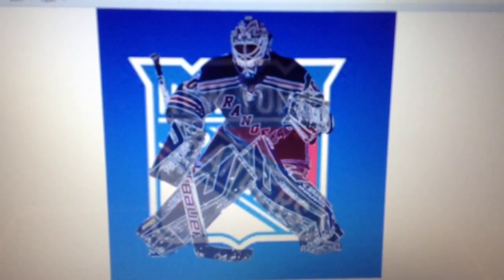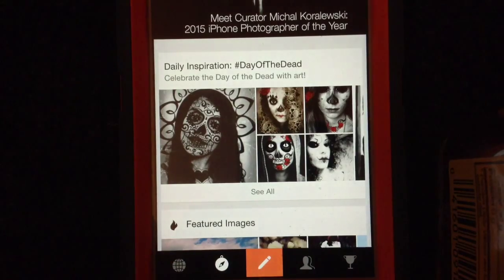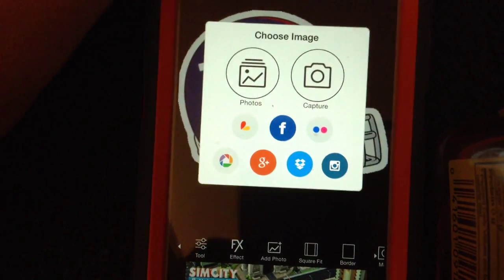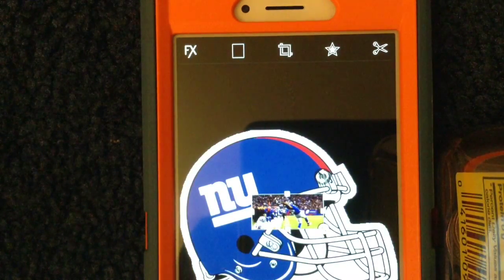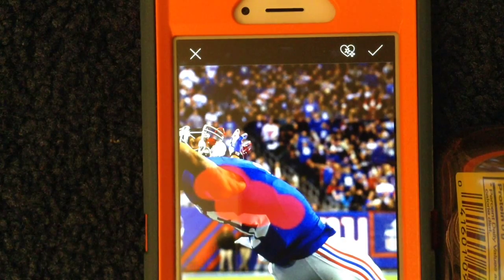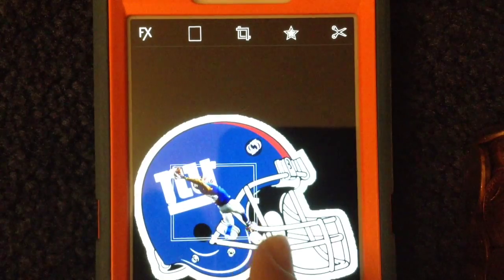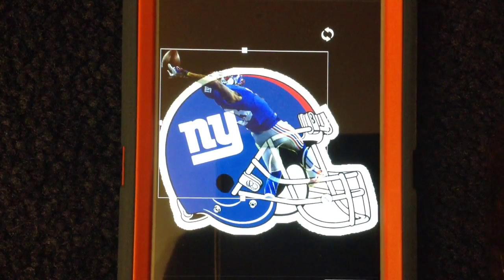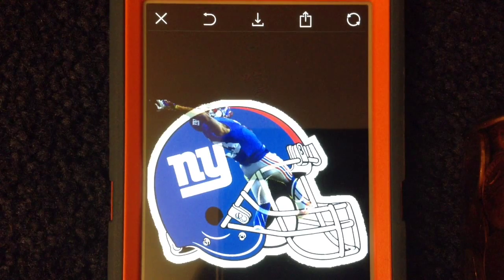How To Make Cool Edits (Picture Editing)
Welcome to How To Do A Lot: In this video I will be showing you how to make cool edits through one app.

The app I use in this video: Picsart